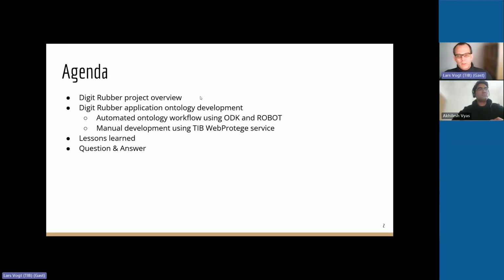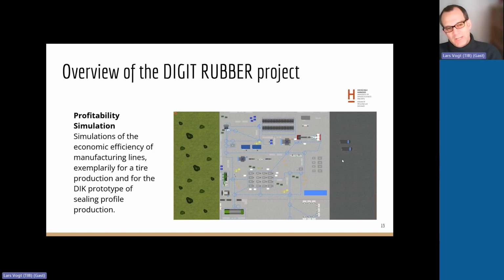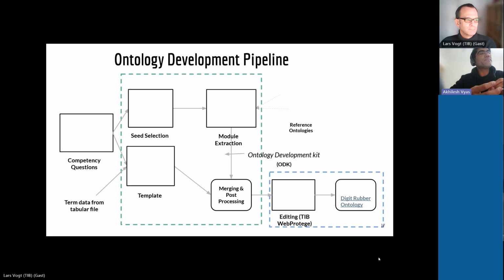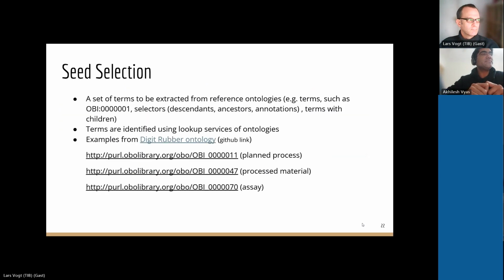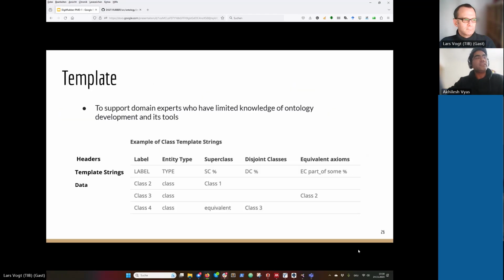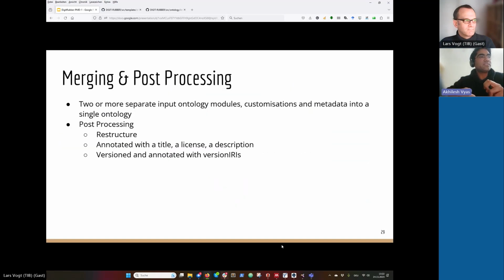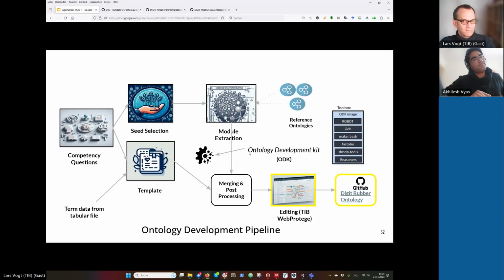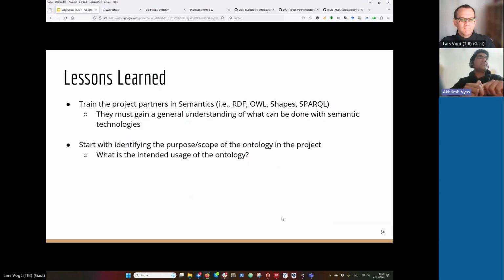DIGITRUBBER_Lars Vogt & Akhilesh Vyas Show & Tell 2023.11.24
1) We present our approach of ontology development in the DIGITRUBBER project.
2) The terminology service was developed primarily as an infrastructure component for data and knowledge management of research data. In the meantime, other tools are also being made available via the service.
This presentation introduces the terminology service as such and some selected tools for working with and using ontologies.